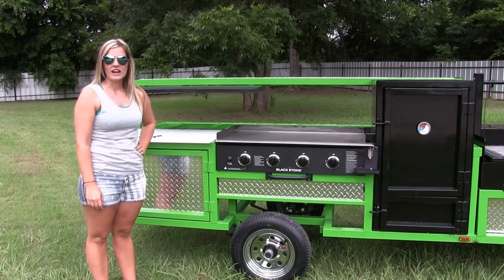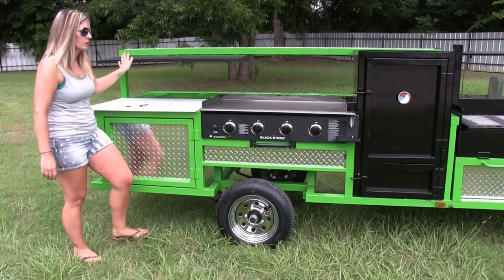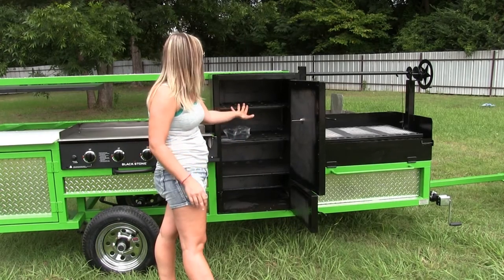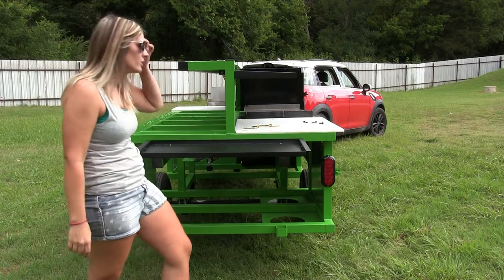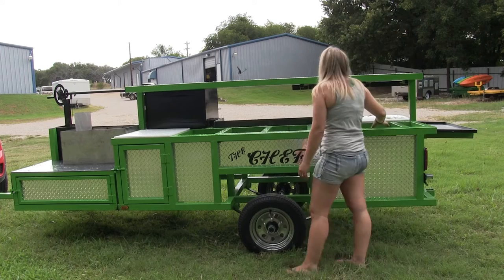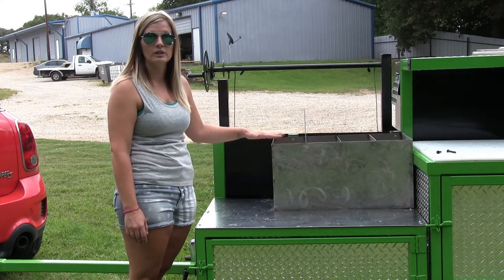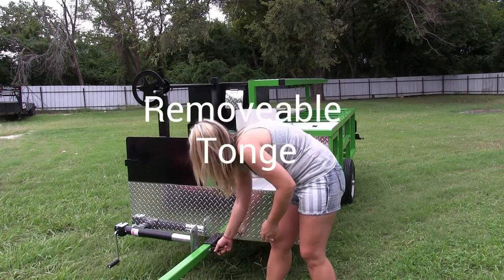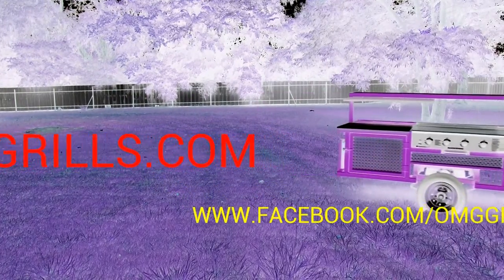Chef By OMGGRILLS